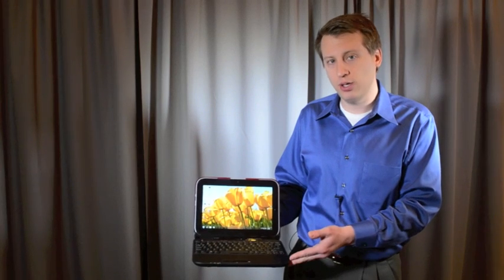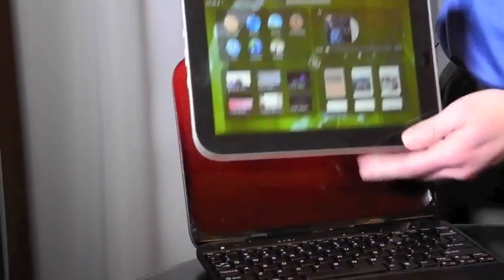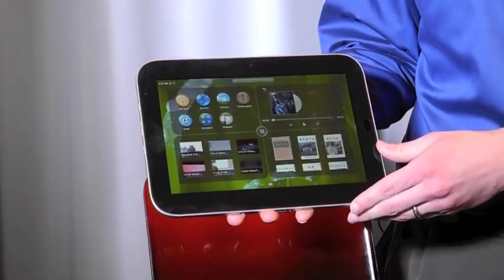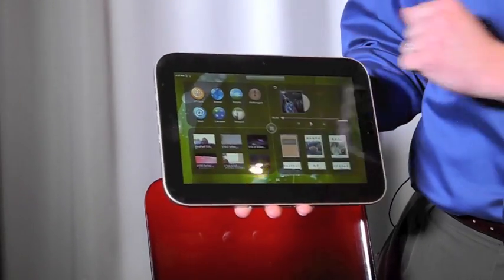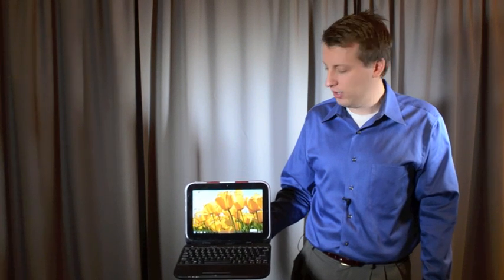Lenovo Hybrid U1: Windows Notebook/Android Slate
Lenovo's Hybrid U1 notebook has a detachable display that doubles as an Android slate.